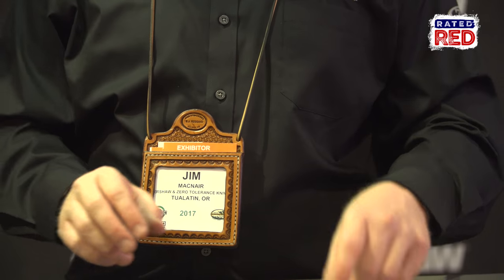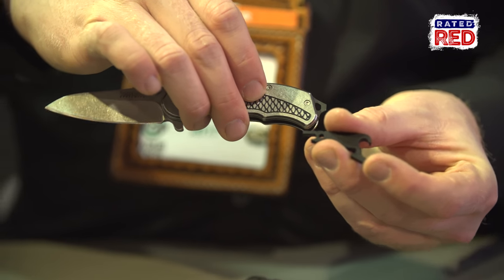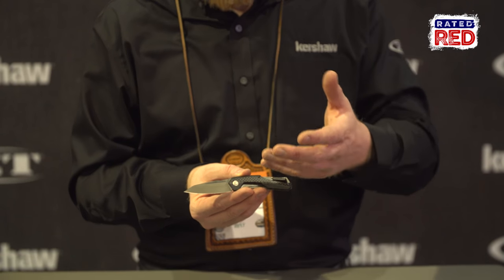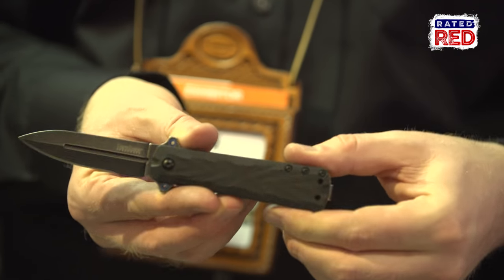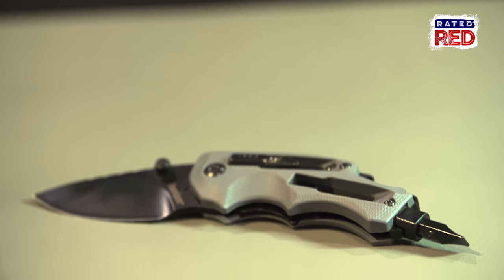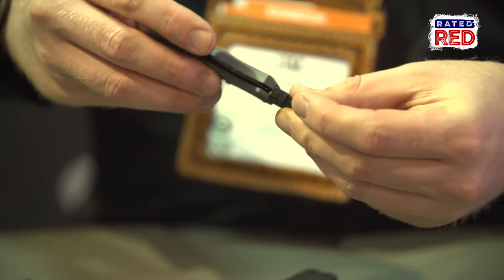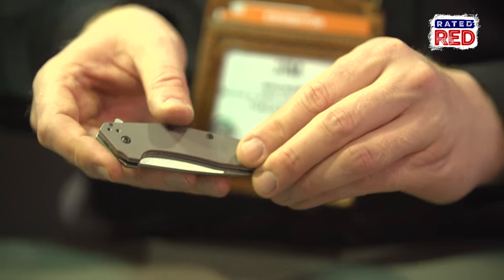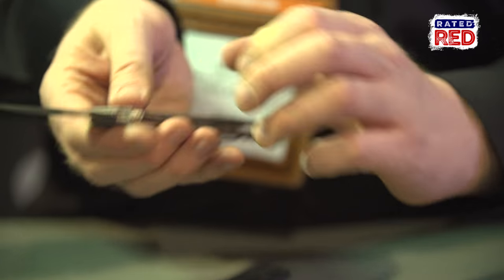Kershaw's New Knives for 2017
In the market for a new blade?
We catch up with Kershaw at Shot Show 2017 to get an inside look at their new knives. Some cool stuff!
Check this out!!!